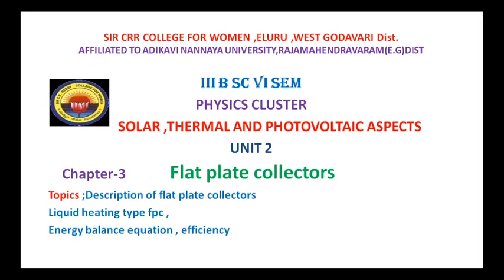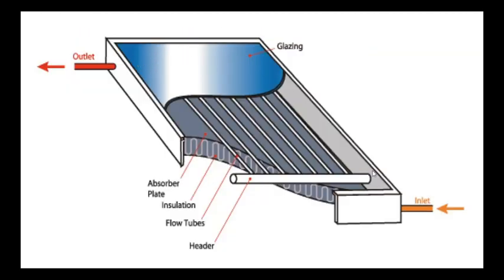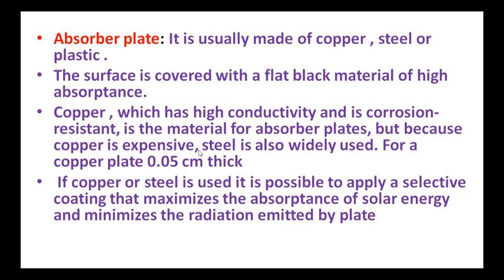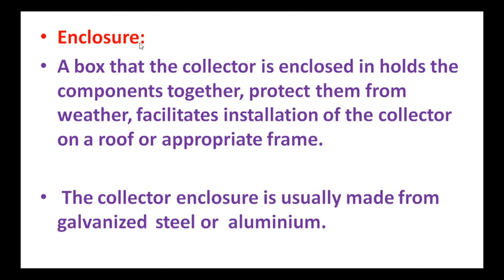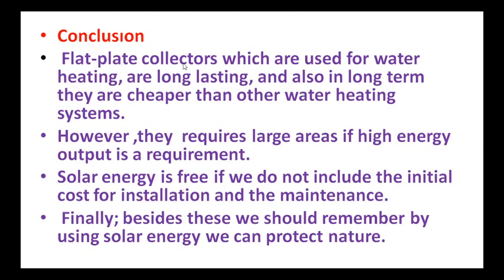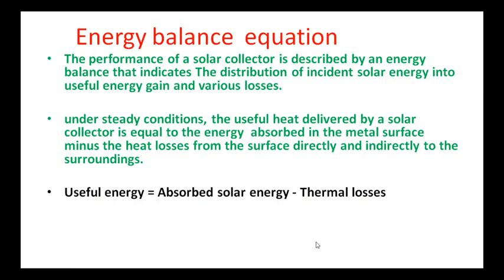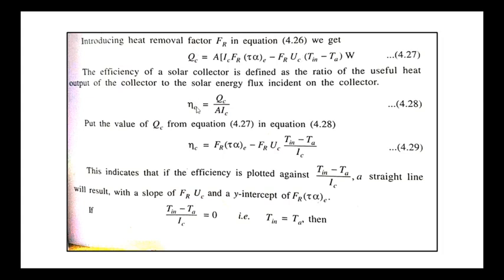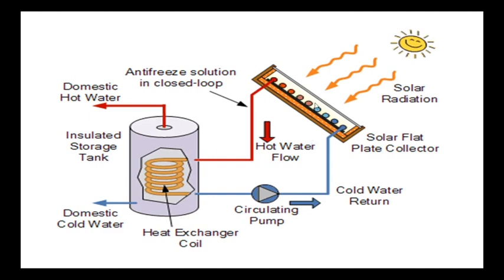5. BSc 3/6 -Solar Thermal & Photovoltaic Aspects - Unit 2 - Flat Plate Collectors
5. BSc 3/6 -Solar Thermal & Photovoltaic Aspects - Unit 2 - Flat Plate Collectors
1.Description of FPC
2.liquid heating type FPC
3. energy balance equation and efficiency